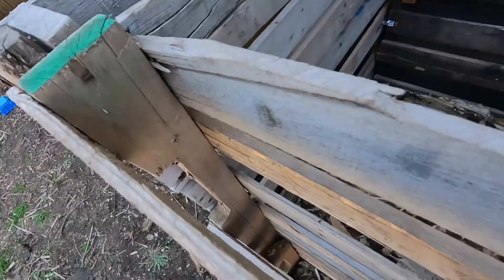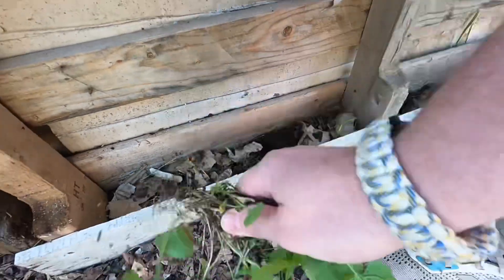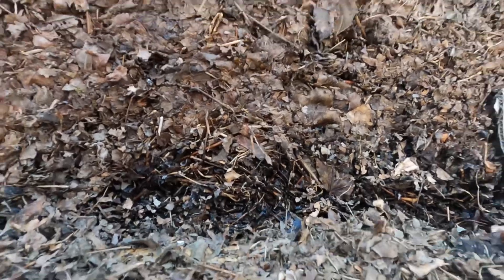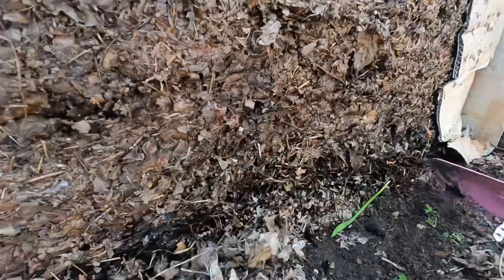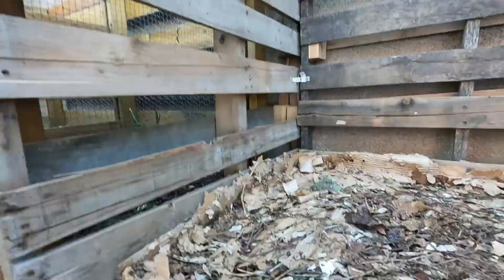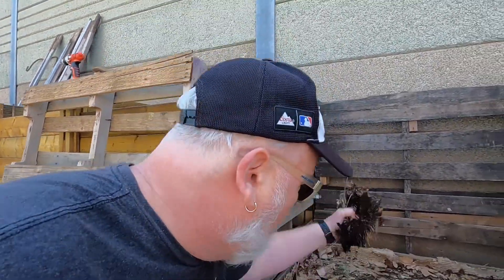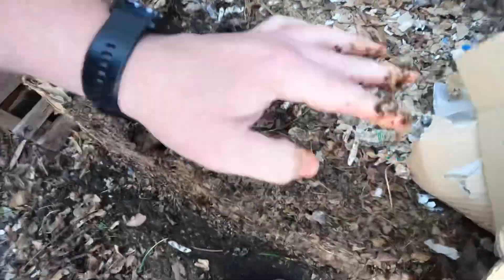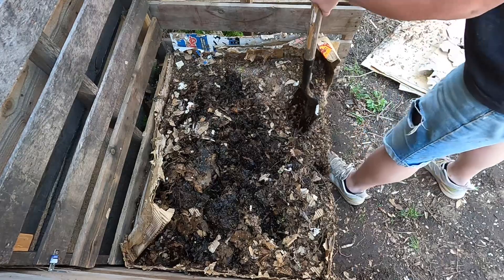Follow as I Explore this BLACK GOLD‼️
Leaf mold update. Turning leaf mold to provide oxygen. Finding great fungal life for the garden. Black gold. This is gonna be so good in the garden. Simple and effective.  Leaf mold retains moisture better than peat, and is a far more environmentally friendly.